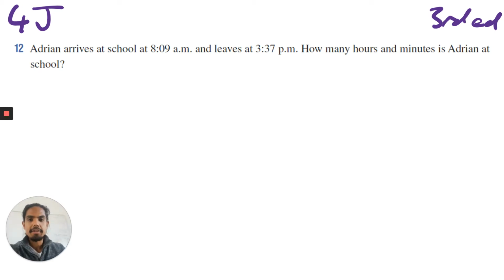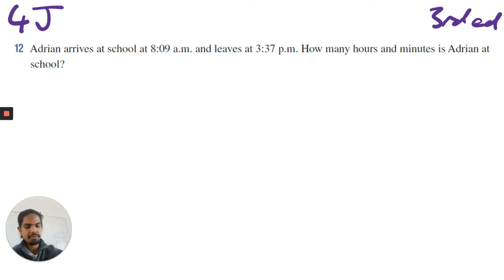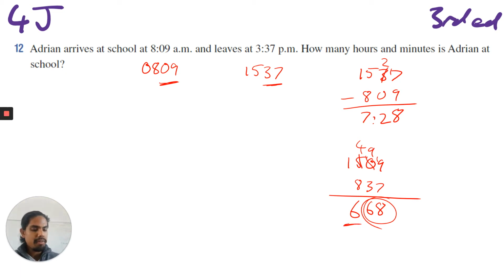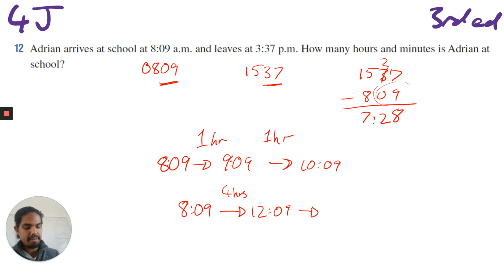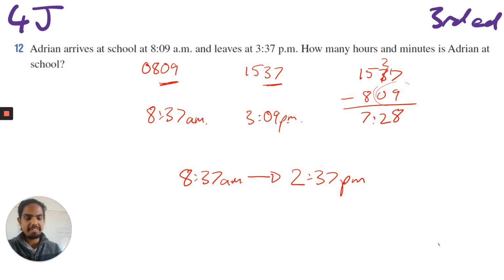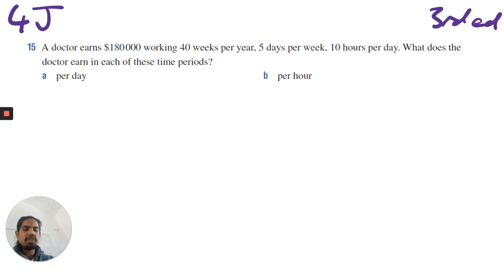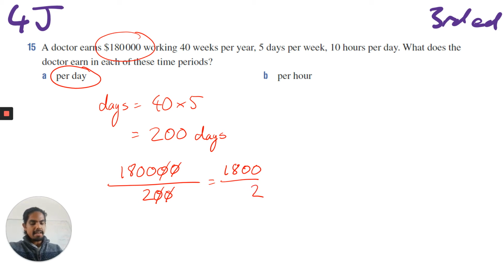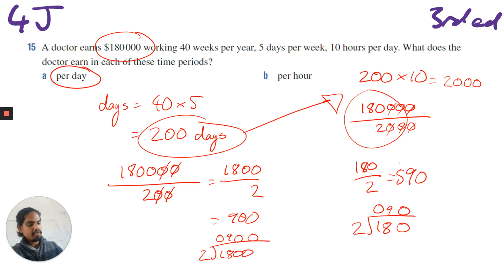Year 8 Maths: 4J two examples